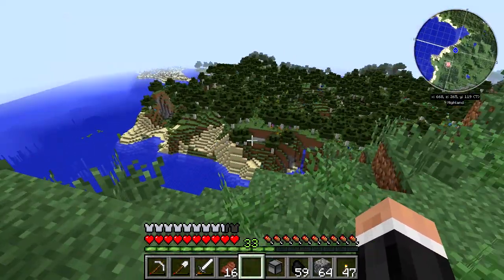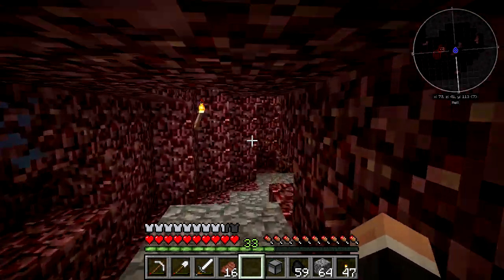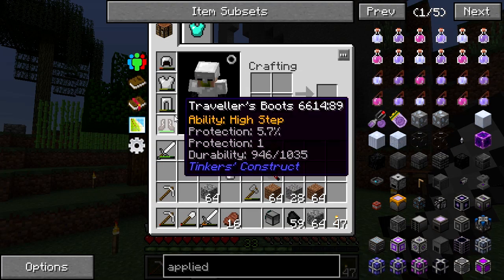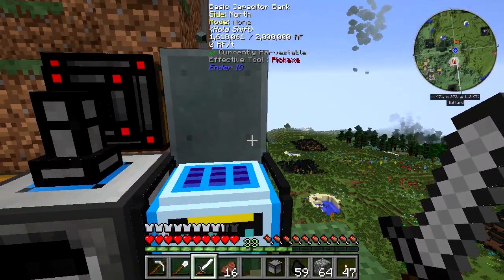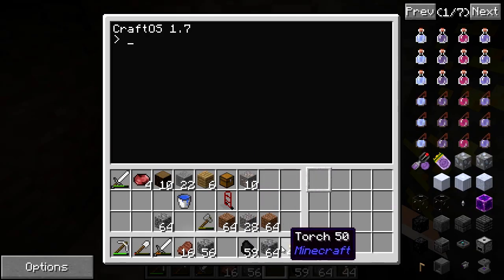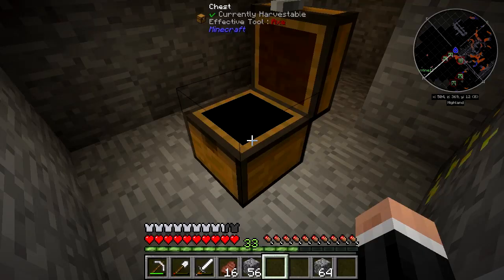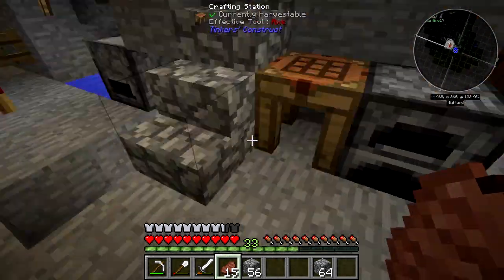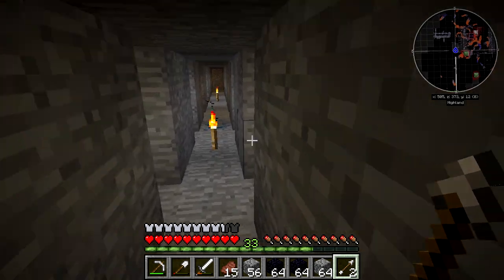Minecraft Hypermine FTB: Infinity Evolved | New Beginning | E01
Welcome to Hypermine Feed The Beast Infinity Evolved, a private, multi-player, survival Minecraft server. The server population consists entirely of dedicated Minecraft Youtubers playing FTB's newest modpack Infinity Evolved.

- New Beginning -

We start on the new Hypermine modded server playing the Feed The Beast (FTB) Infinity Evolved pack. I show you around the spawn area and give you a tour of what I've accomplished so far on the server.

LINKS